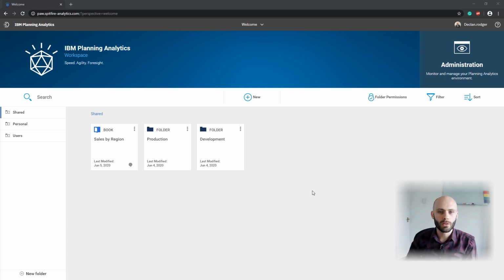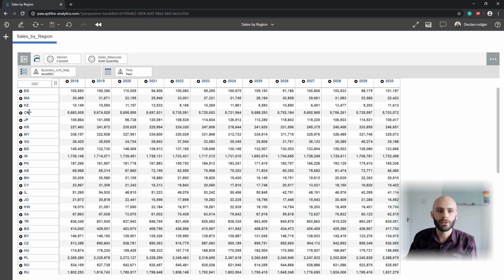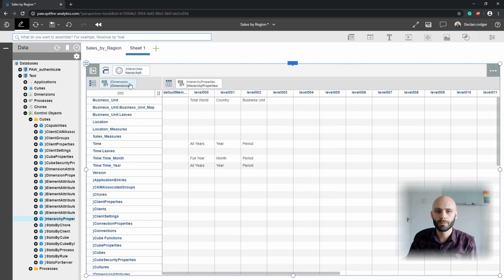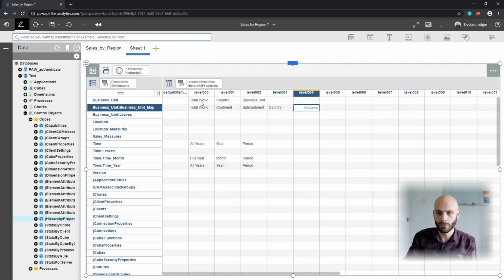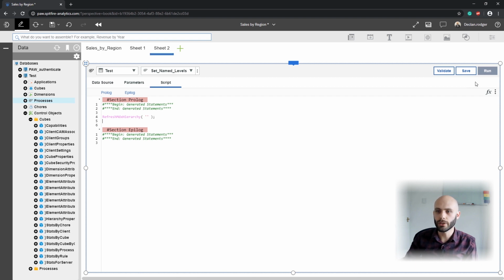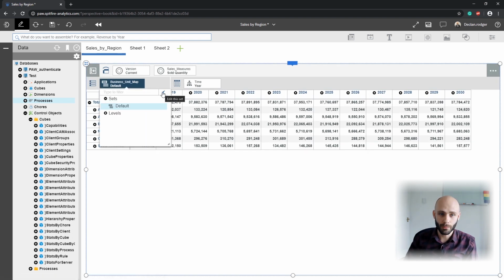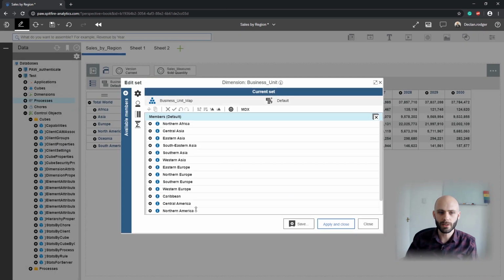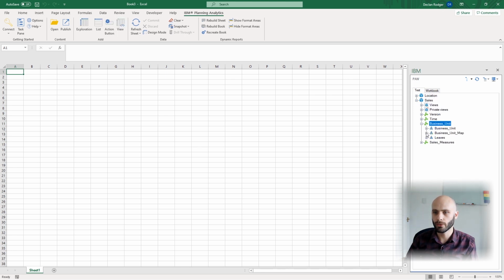Spitfire Analytics Quick Tips - Utilising Named Levels within IBM Planning Analytics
Declan Rodger (Director) showcases implementing named levels within IBM Planning Analytics Dimensions and Hierarchies. A simple development that provides a vast improvement on the user experience within Planning Analytics Workspace and Planning Analytics for Excel.